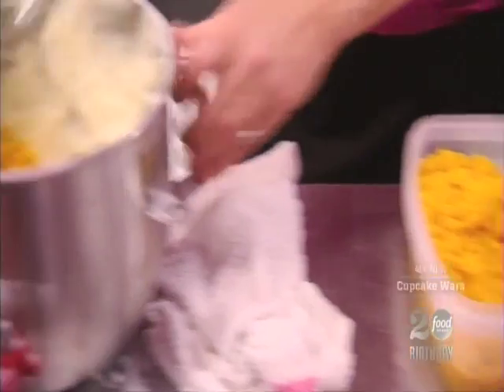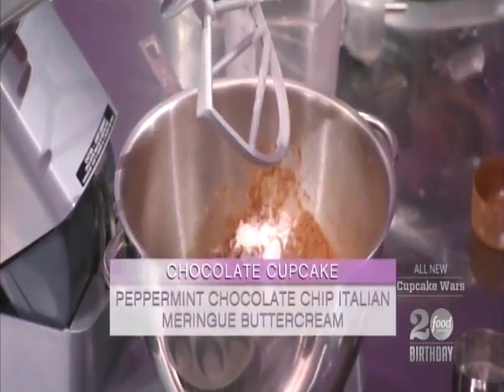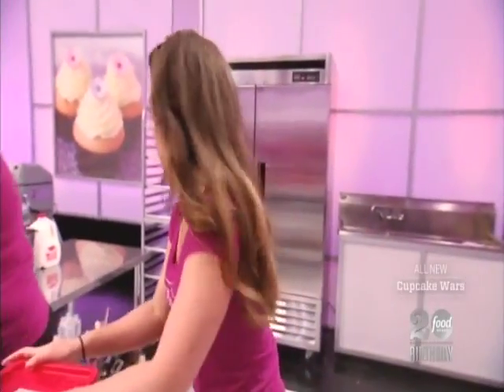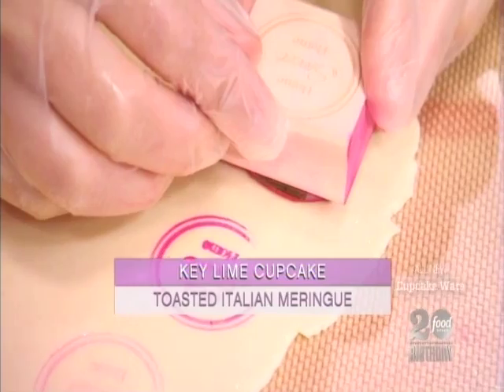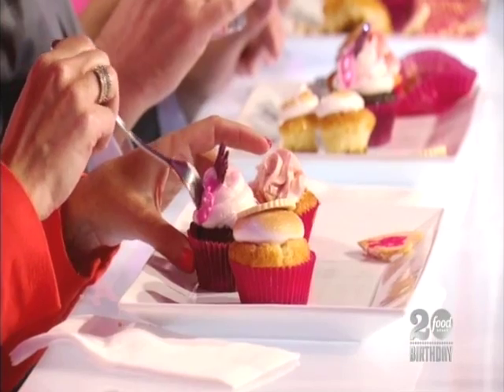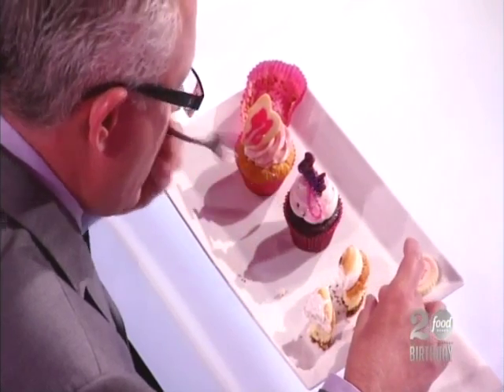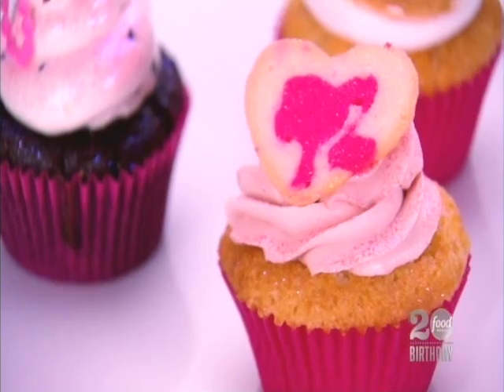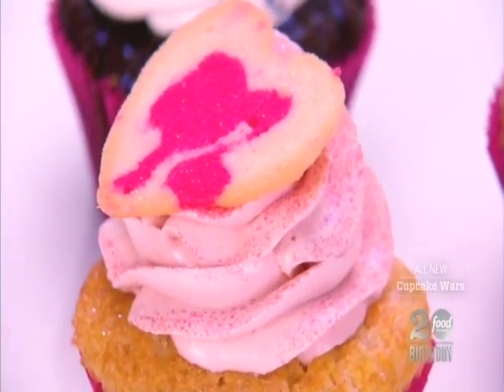Kyra Bussanich Cupcake Wars, "Barbie" episode, Round 2 cupcakes/judging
Kyra Bussanich won, for a 3rd time on the Food Network's hit show, Cupcake Wars, against other high-level "regular" bakers. Kyra is still the only Gluten-Free baker to ever win this competition even once.

This clip is from the 2nd round of this show.